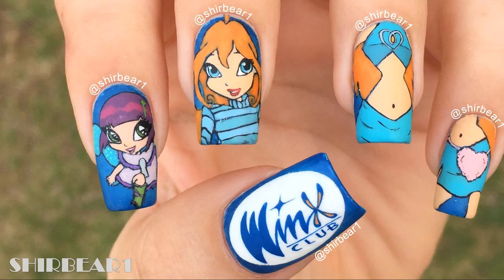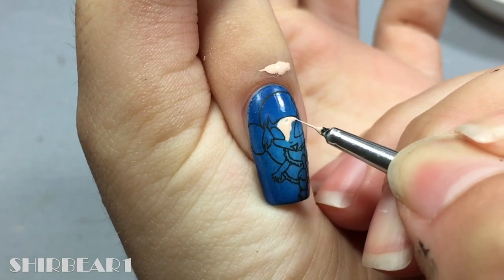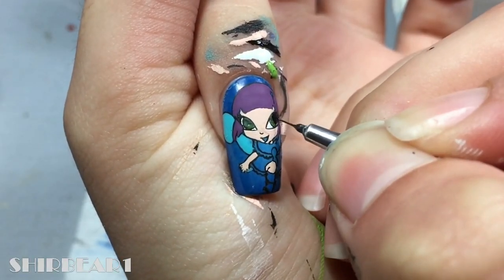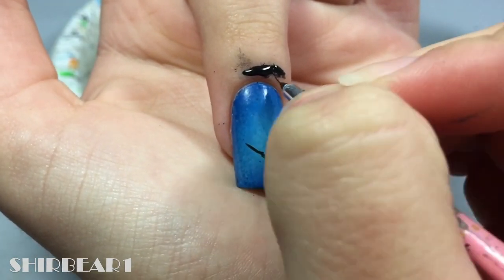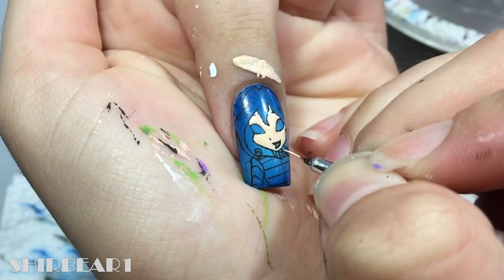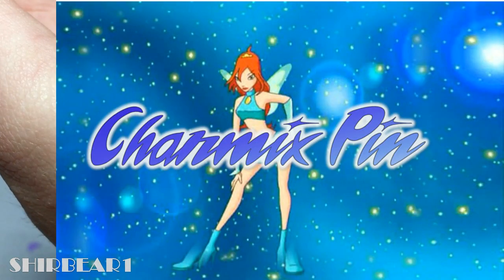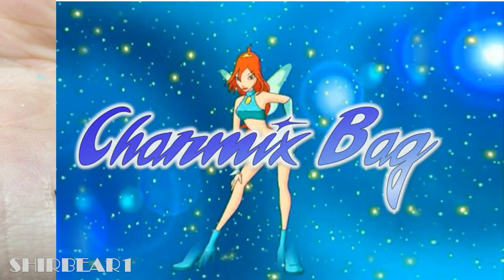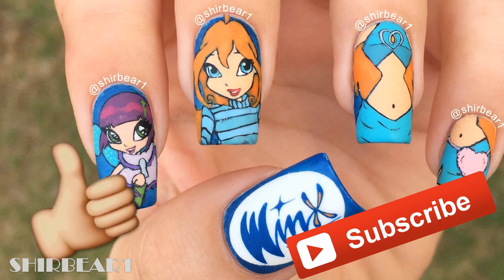Bloom Nail Art || Winx Club Project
PRODUCTS USED:
Polishes:
* OPI "Gelato On My Mind"
* LeSera 122
* GA-DE "464 Dazzling Cobalt"
Top Coat: OPI RapiDry and matte